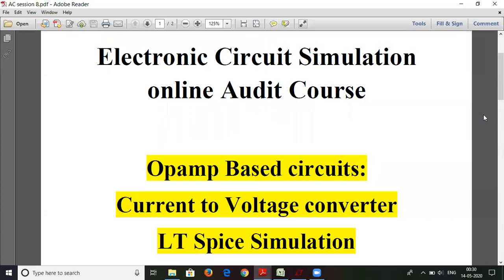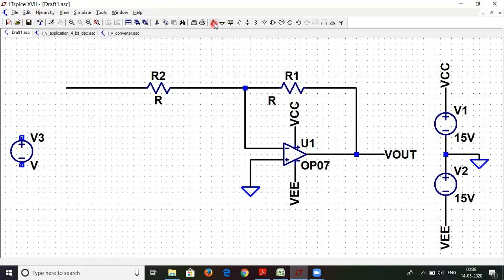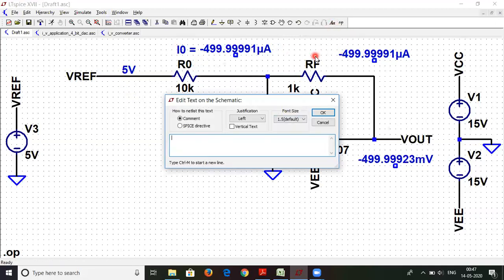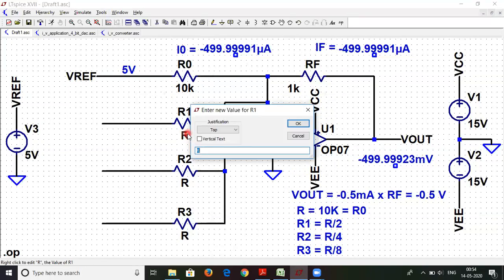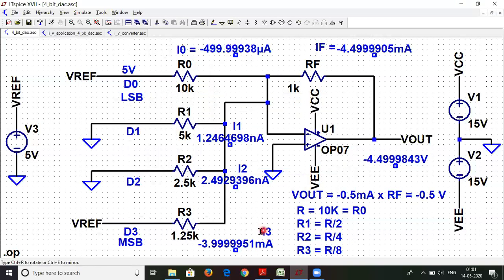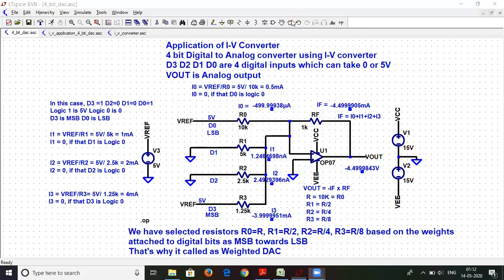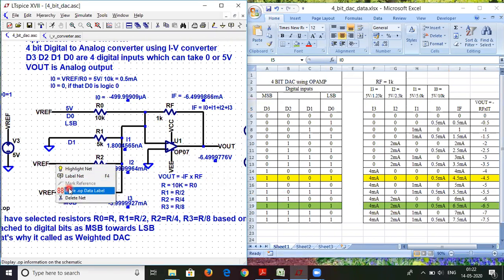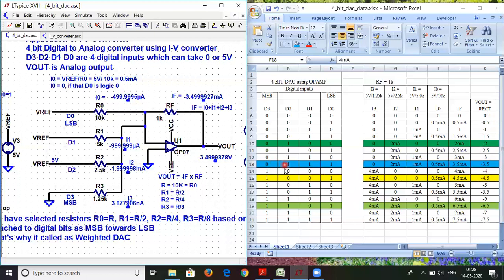4 Bit Digital to analog converter using OP-AMP IC OP-07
Electronic Circuit Simulation:  Online Audit course
Topic covered: An application of  I-V converter: 4 BIT DAC using Opamp (Concept verification with numbers in LT Spice Simulation)